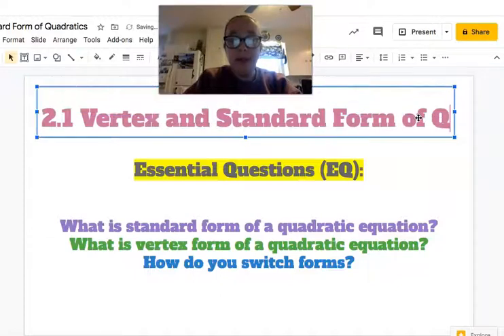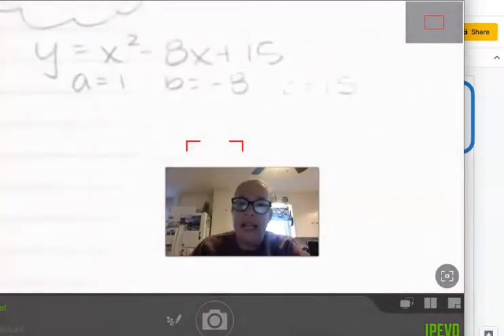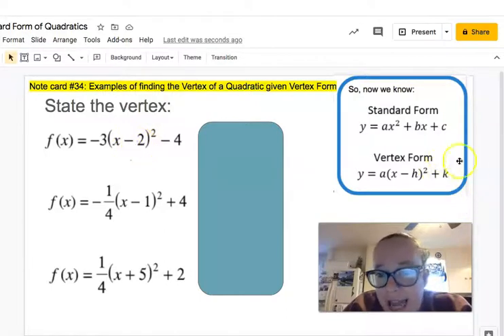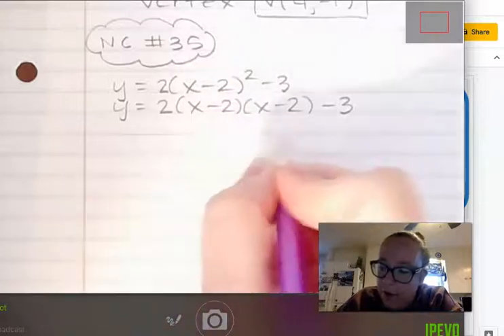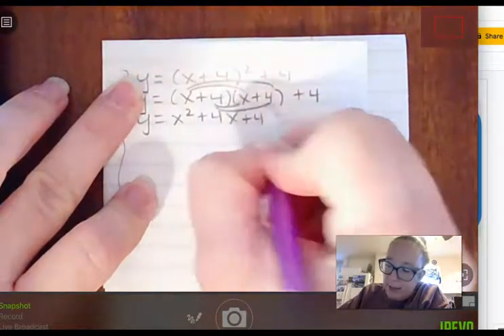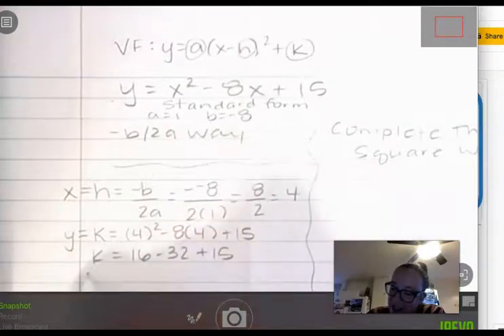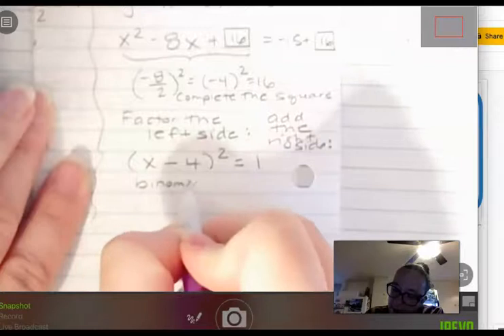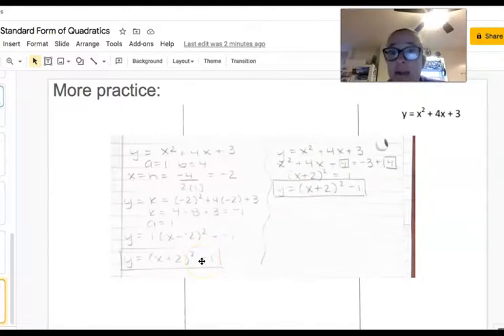2.1 Video: Vertex and Standard Form of Quadratics Relationship